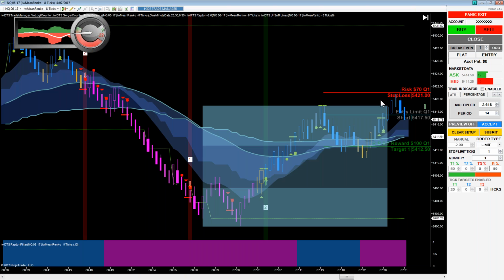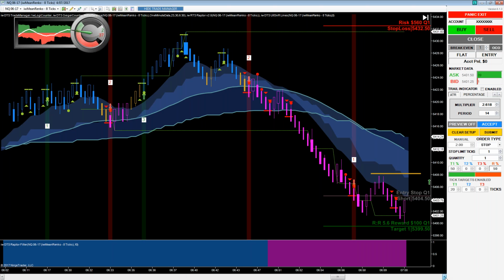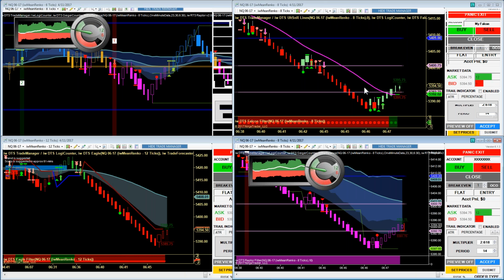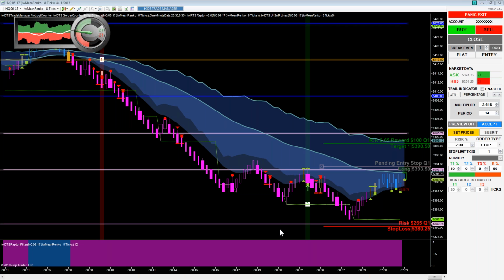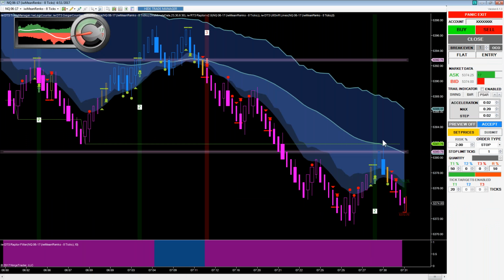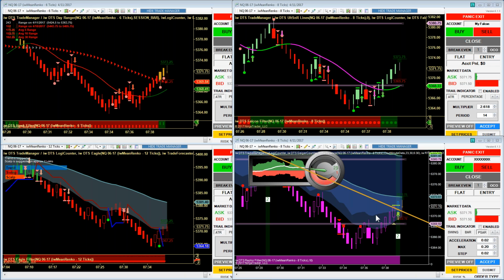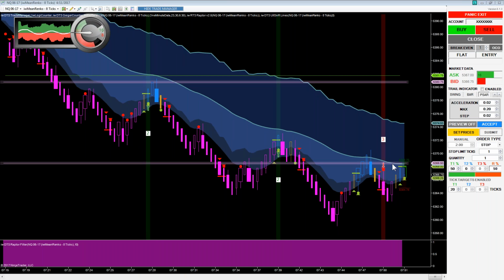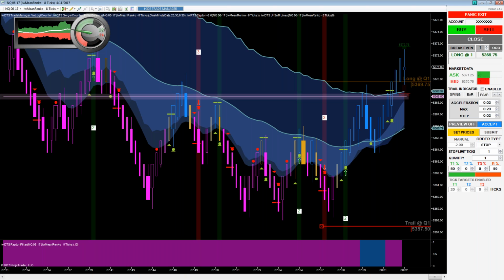Apr 11, 2017-Indicator Warehouse Account Growth Training Room